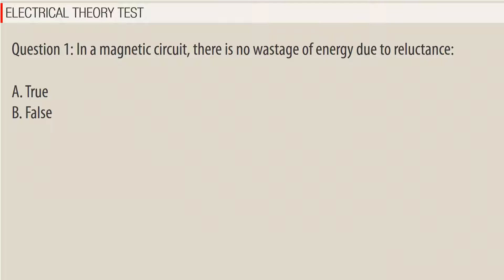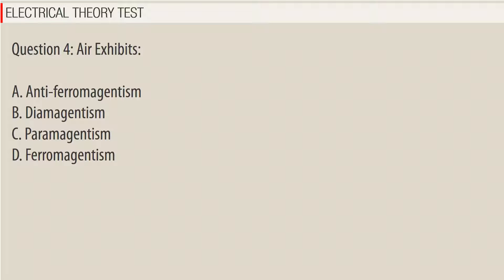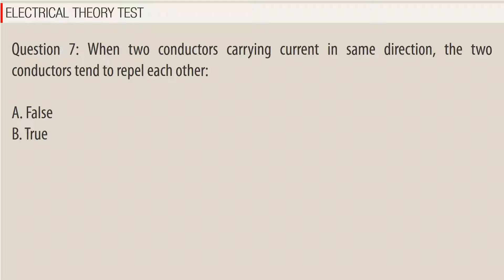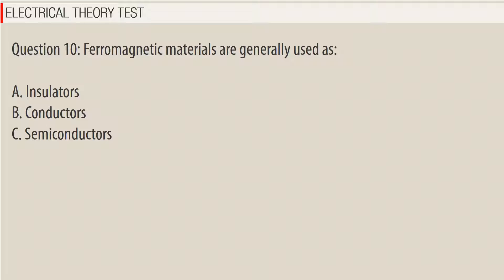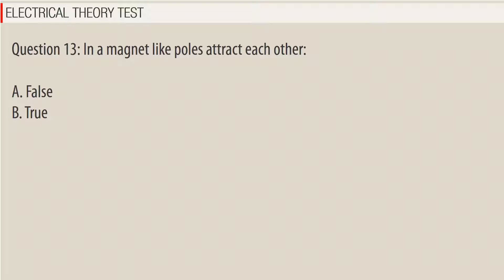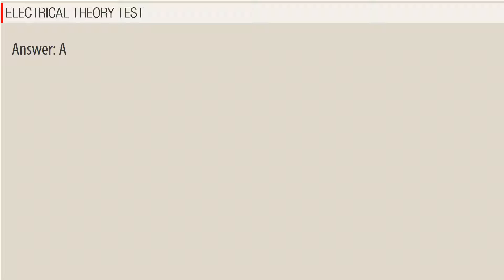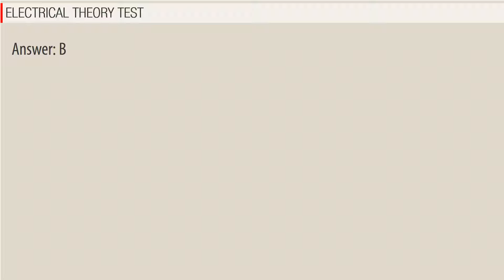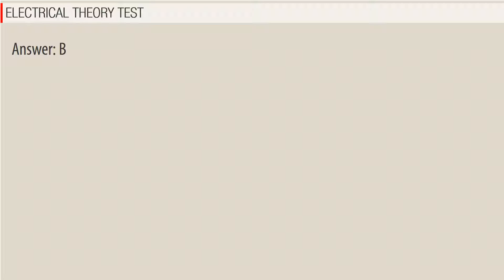Free Magnetism and Electromagnetism Quiz questions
Any substance having the property of being attracted by or attracting the magnet is known as magnetic material. On the basis of magnetic properties all the materials may be classified into three classes: Ferromagnetic material, Paramagnetic material, Dia-magnetic material. Study to learn Magnetism and Electromagnetism Quiz questions to practice multiple-choice questions based online exam preparation test.